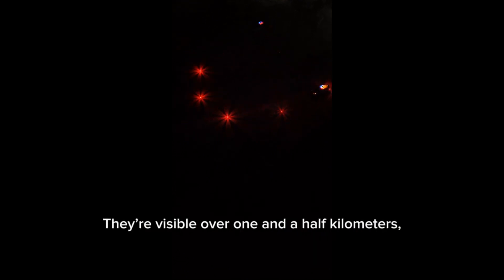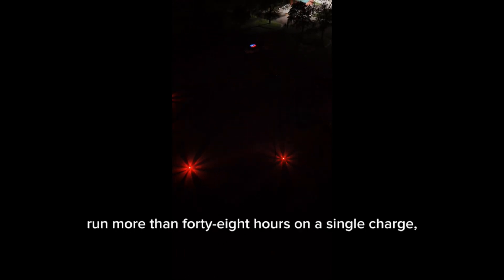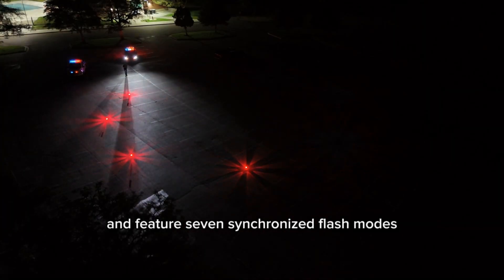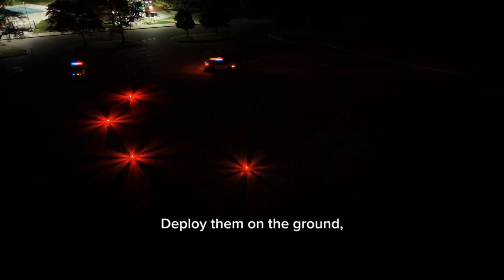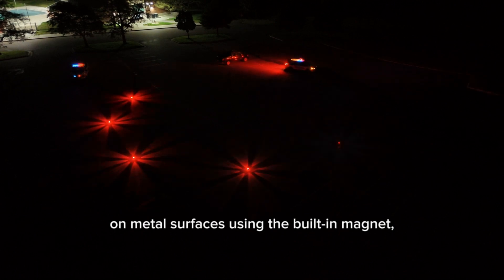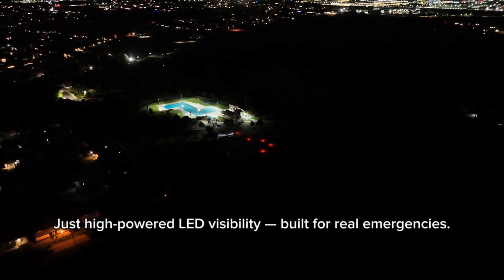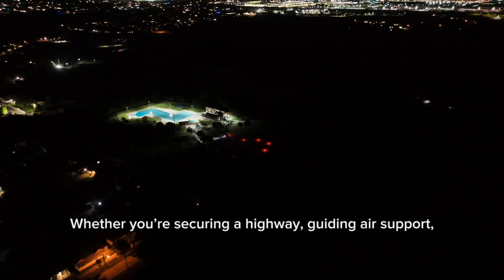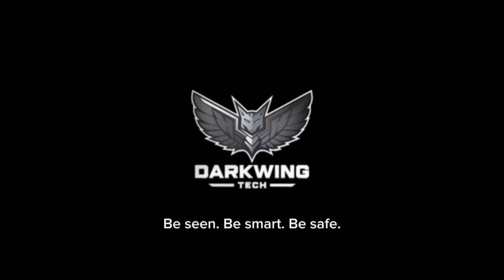DARKWING TECH Sequential Road Flare System – Landing Zone Demo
The DARKWING TECH Sequential Road Flare System is now in the field — and it’s changing the game.

Designed for emergency responders, air medical crews, and public safety professionals, this rechargeable flare system creates high-visibility landing zones in seconds — even in complete darkness.

✅ Sequential flash pattern for directional control
✅ Deploy on the ground, on cones, tripods, or vehicles
✅ Magnetic mount & weather-resistant build
✅ Over 48 hours of runtime per charge

We’re offering beta pricing to get these into the hands of real users and gather feedback on use cases — and landing zones are just the beginning.